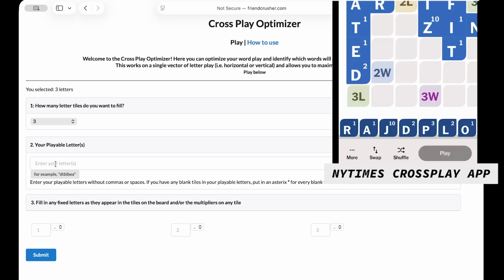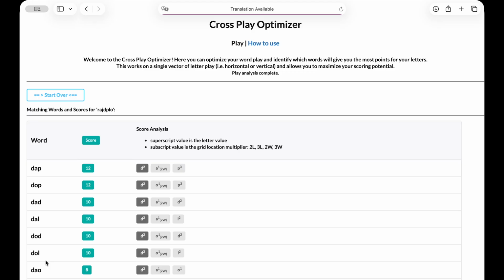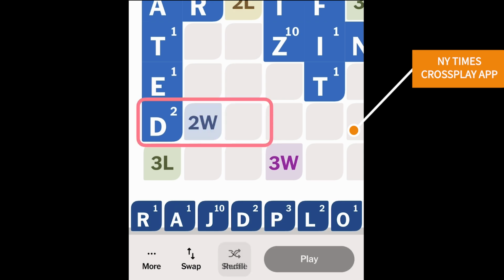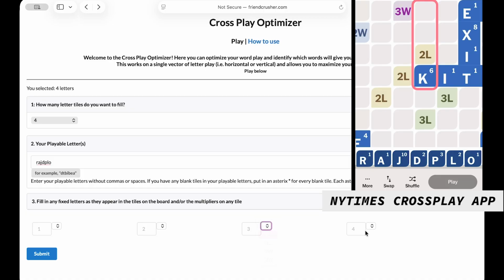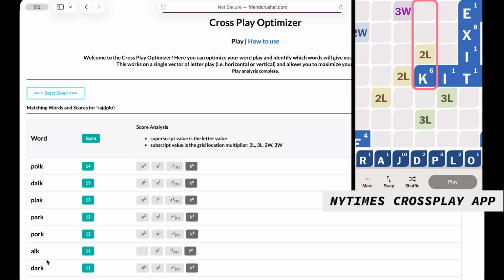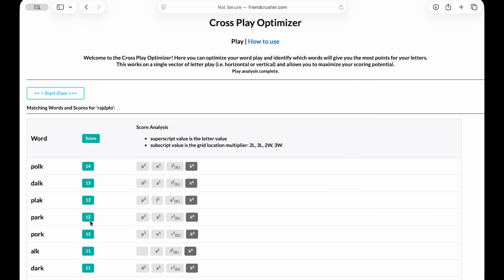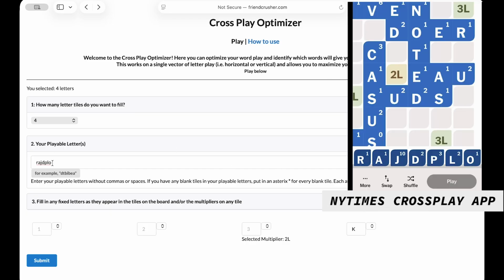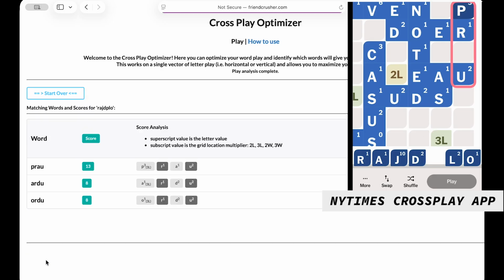FriendCrusher Demo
A demo of an optimizer to show you the highest value words to play given your board and available letters.  Written in Python Django with Javascript (HTML, CSS, Jinja, etc.) and deployed on AWS Elastic Beanstalk.